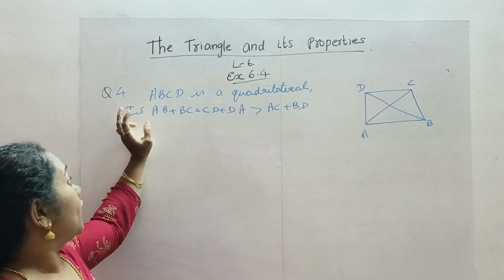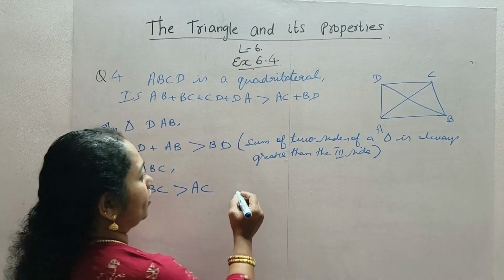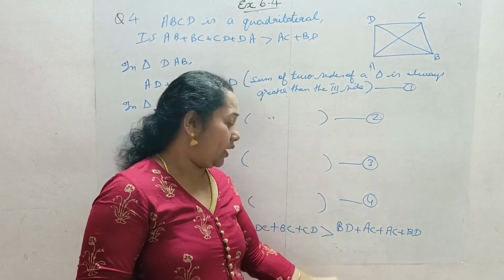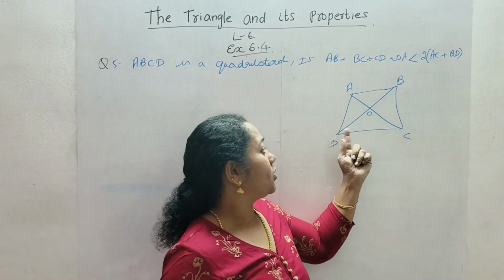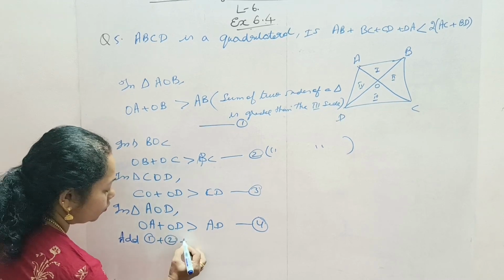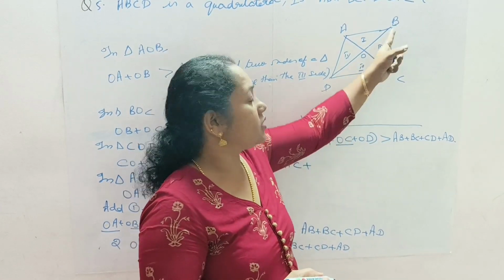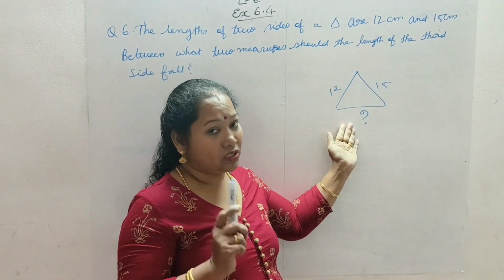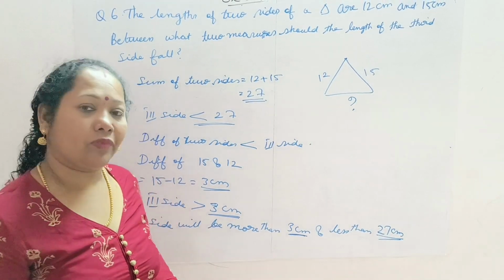NCERT Maths Chapter 6 Exercise 6.4 Part 2: Problem Solving with Step-by-Step Solutions | Kwik Learn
📚✨ Unlock the mysteries of NCERT Maths Chapter 6, Exercise 6.4 Part 1 with our comprehensive step-by-step solution video! 🧮🔍

In this tutorial, we break down each problem in Exercise 6.4, offering clear explanations and detailed solutions to help you understand and master the concepts covered in your NCERT mathematics curriculum.

Join the conversation in the comments section, sharing your thoughts, questions, or additional tips on solving Exercise 6.4. Let's build a supportive community dedicated to mastering mathematics together! 🤝🎓Please join us for more such videos to clear your basics in Mathematics. Requesting you to post your queries in comments if anything is not clear and we will resolve it as soon as possible. 😊😊